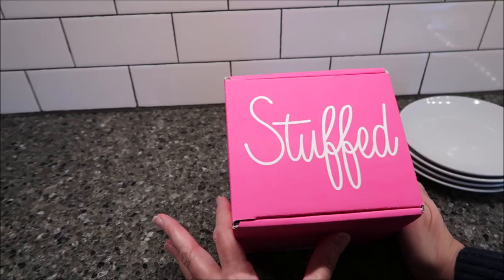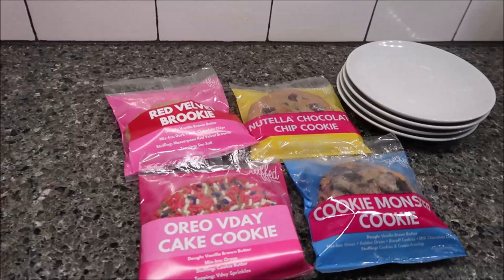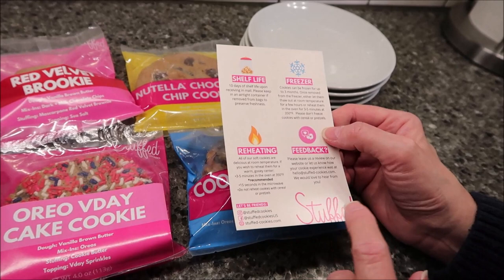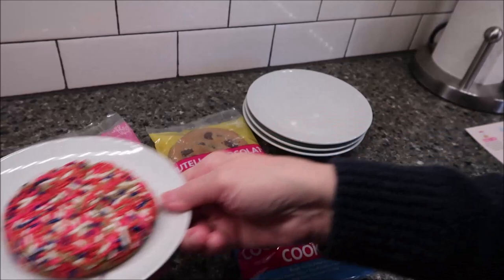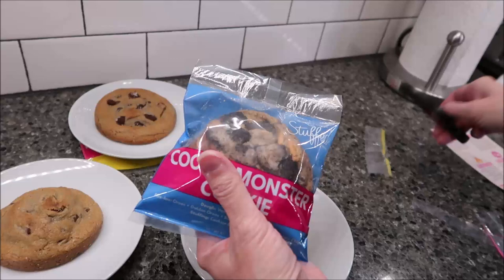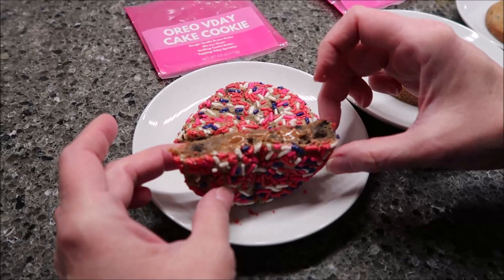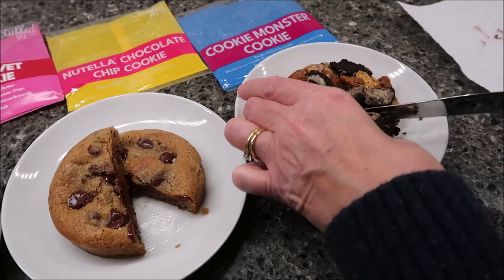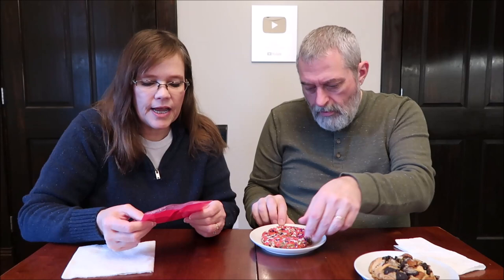Stuffed Cookies: Oreo VDay Cake, Red Velvet Brookie, Cookie Monster & Nutella Chocolate Chip Review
This is a taste test/review of Stuffed Cookies in four flavors including Oreo VDay Cake, Red Velvet Brookie, Cookie Monster and Nutella Chocolate Chip. They were mailed to us from Adrienne!
* Oreo VDay Cake - Dough: Vanilla Brown Butter, Mix-Ins: Oreos, Stuffing: Cookie Butter, Topping: Valentine’s Day Sprinkles
* Red Velvet Brookie – Dough: Vanilla Brown Butter, Mix-Ins: Dar & Milk Chocolate chips, Stuffing: Mascarpone Red Velvet Brownie, Topping: Sea Salt
* Cookie Monster - Dough: Vanilla Brown Butter, Mix-Ins: Oreos + Biscoff Cookies + Golden Oreos, Stuffing: Cookies & Cream Cream Cheese Frosting, Topping: Cookie Crumbles
* Nutella Chocolate Chip - Dough: Vanilla Brown Butter, Mix-Ins: Dark Chocolate + Milk Chocolate Chips, Stuffing: Nutella, Topping: Sea Salt